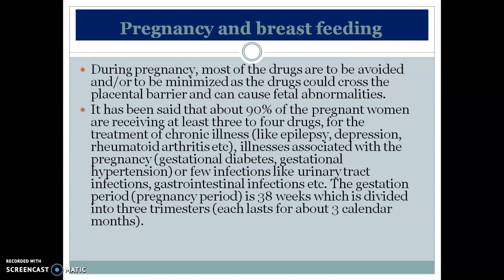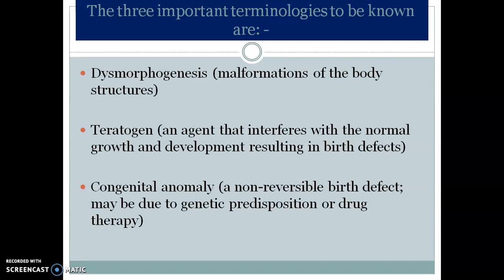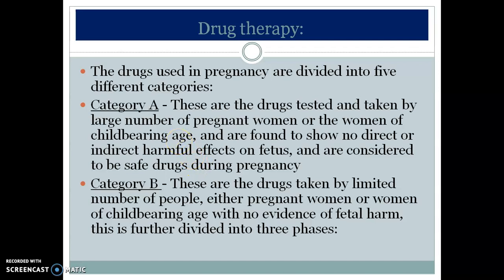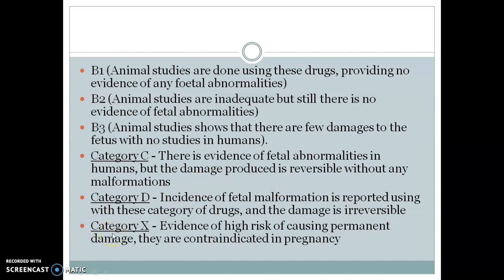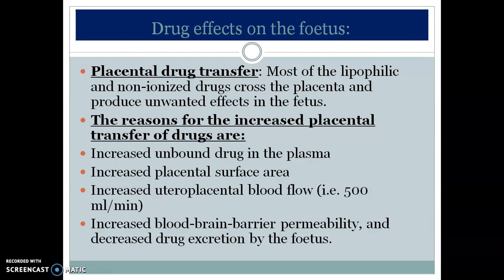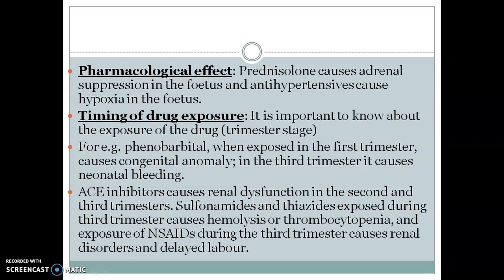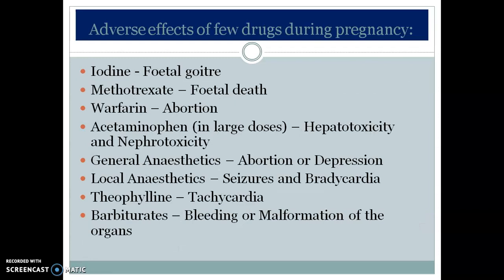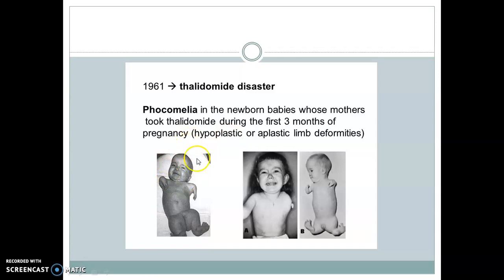Pregnancy and Breast Feeding(lactation)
Drugs in Pregnancy
Drugs are used in over half of all pregnancies, and prevalence of use is increasing. The most commonly used drugs include antiemetics, antacids, antihistamines, analgesics, antimicrobials, diuretics, hypnotics, tranquilizers, and social and illicit drugs. Despite this trend, firm evidence-based guidelines for drug use during pregnancy are still lacking.
Regulatory information about drug safety during pregnancy
Until recently, the FDA classified over-the-counter (OTC) and prescription drugs into 5 categories of safety for use during pregnancy (A, B, C, D, X). However, few well-controlled studies of therapeutic drugs have been done in pregnant women. Most information about drug safety during pregnancy is derived from animal studies, uncontrolled studies, and postmarketing surveillance. Consequently, the FDA classification system led to confusion and difficulty applying available information to clinical decisions. In December 2014, the FDA responded by requiring that the pregnancy categories A, B, C, D, and X be removed from the labeling of all drugs.
The information required by the FDA has 3 subsections:

Pregnancy: Information relevant to the use of the drug in pregnant women (eg, dosing, fetal risks) and information about whether there is a registry that collects and maintains data on how pregnant women are affected by the drug
Lactation: Information about using the drug while breastfeeding (eg, the amount of drug in breast milk, potential effects on the breastfed child)
Females and males of reproductive potential: Information about pregnancy testing, contraception, and infertility as it relates to the drug
The pregnancy and lactation subsections each include 3 subheadings (risk summary, clinical considerations, and data) that provide more detail. The final rule does not apply to nonprescription (over-the-counter) drugs.